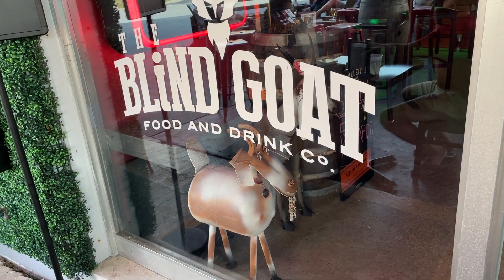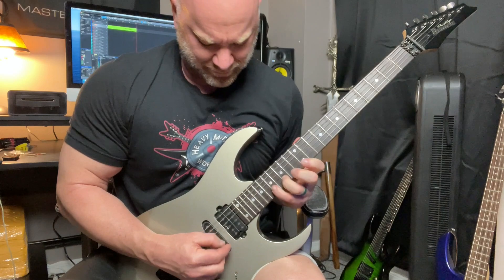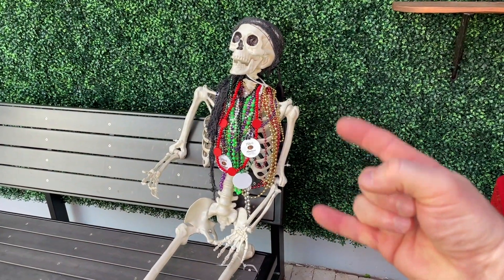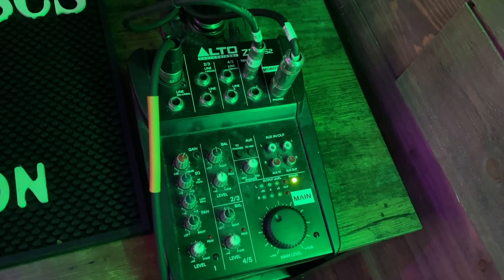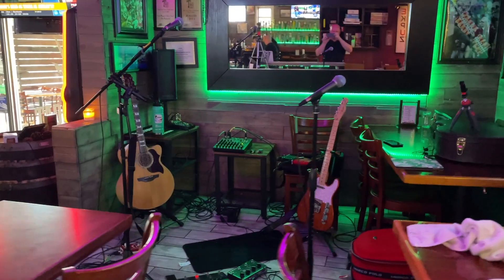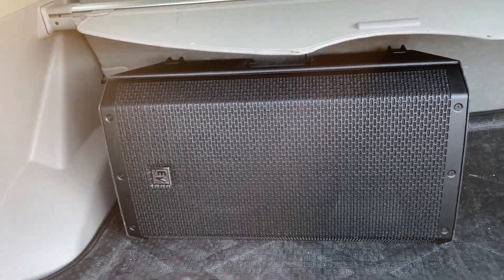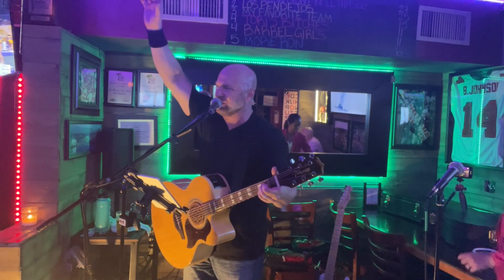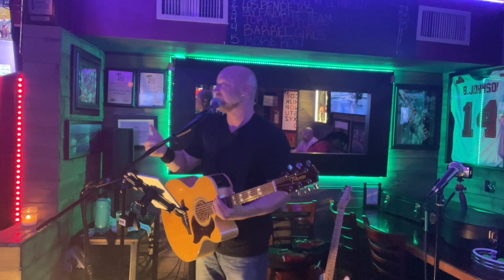When the Venue Has Their Own Sound System (Gear You Need to Bring)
You're playing live solo acoustic shows and you landed a gig at this really cool venue for the first time!

Even better, they have their own sound system, PA, speakers, and all!

Of course, that means much less setup and hassle for you...

But there is some music gear that you'll want to bring (besides just your guitar and mic).

And I give the list of music equipment you should consider bringing to gigs where the venue has its own sound system!

Jason